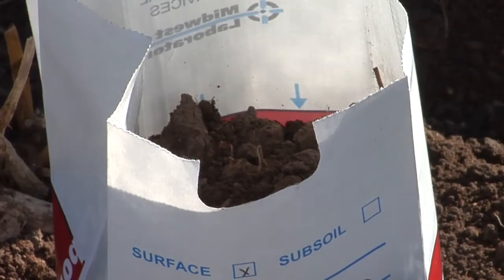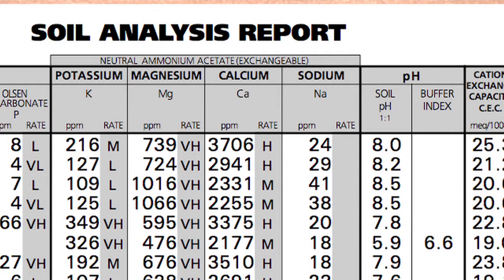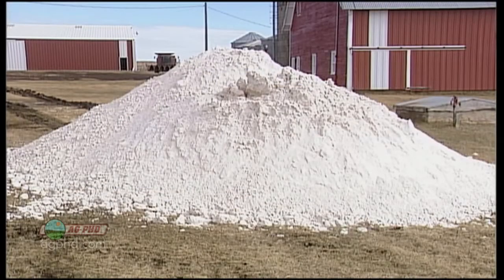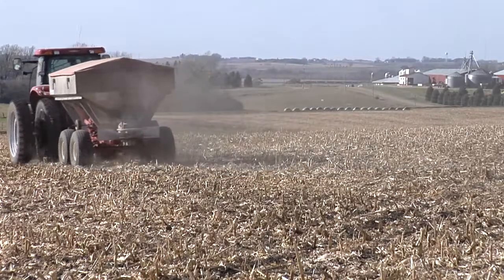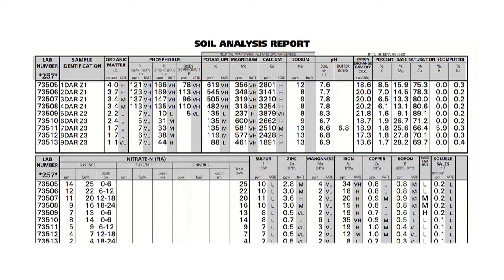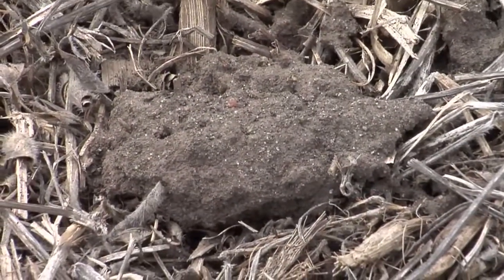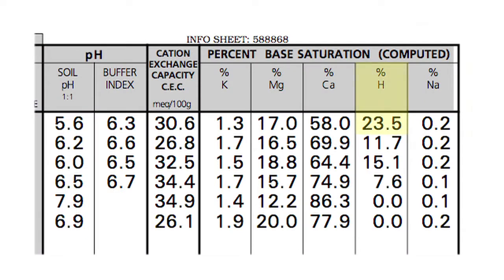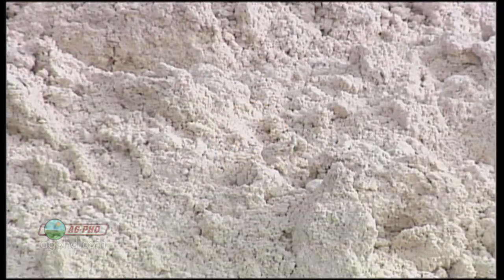Calcium #815 (Air Date 11/17/13)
Brian & Darren look at the #4 most important nutrient in your soil.